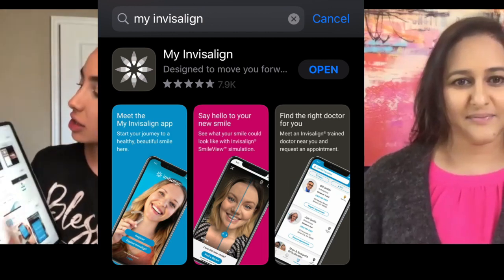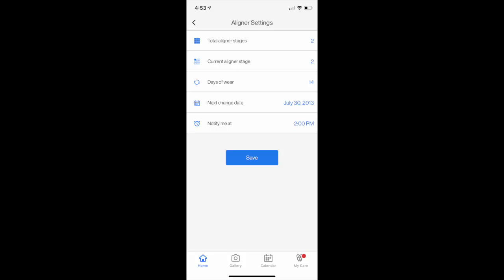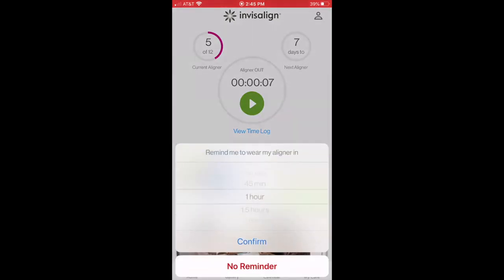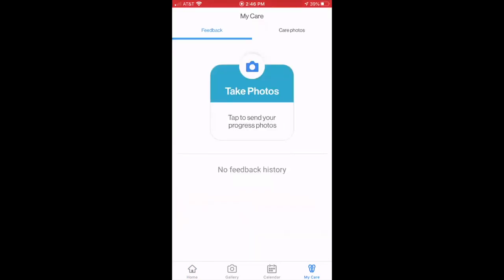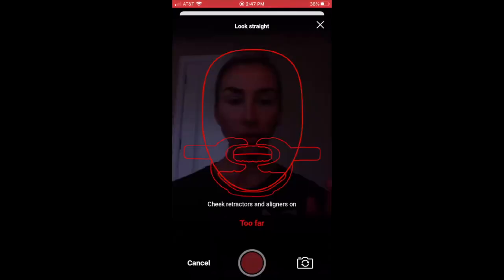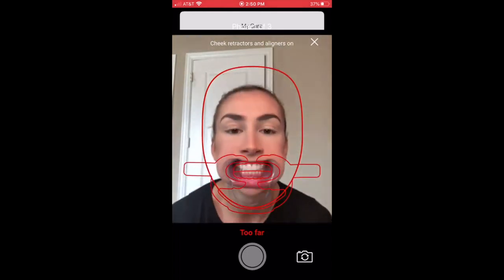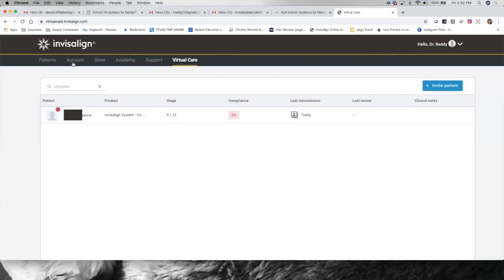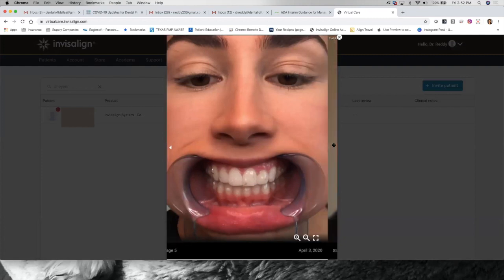How to use Invisalign Virtual Care to communicate with your doctor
**UPDATE** - When we filmed this we were going off of a new report that incorrectly reported the date of the Dallas County Stay at Home Order.  AS OF TODAY, APR 4TH 2020 - Dallas County has issues a stay at home order until April 30th.  We are planning on being back in the office Monday May 4th.  I will keep you updated as things change!
Due to the government mandated office closure during the Coronavirus pandemic, we are having to get a little creative with how we monitor out Invisalign patients!  The folks at Align were gracious enough to let be a part of the Beta Testing of the My Invisalign App's Virtual Care feature.  Thank you @Align!💜💜💜
In this video, my hygienist Cheyenne and I download and install the MyInvisalign app and walk you through how to submit photos so I can monitor your progress remotely using Invisalign Virtual Care.
We are all hoping to be back in the office seeing patients soon, but until then let's keep in contact through the app.